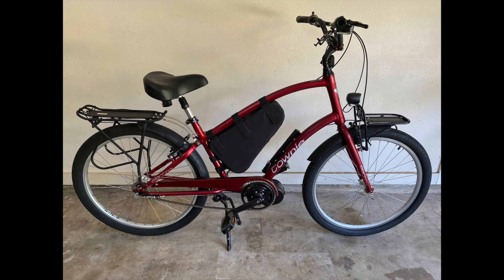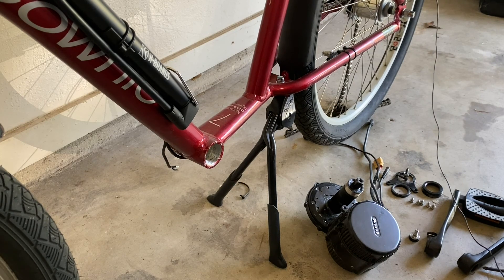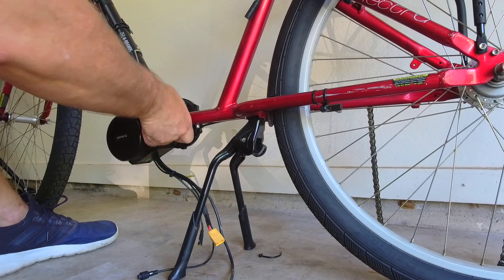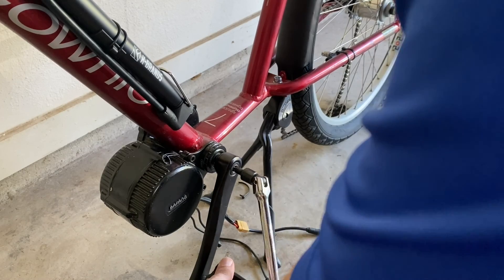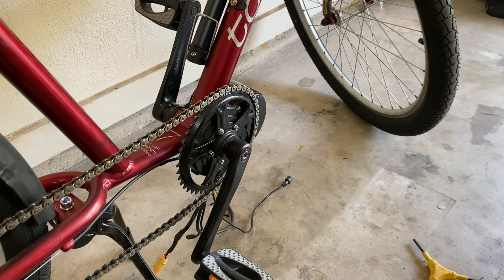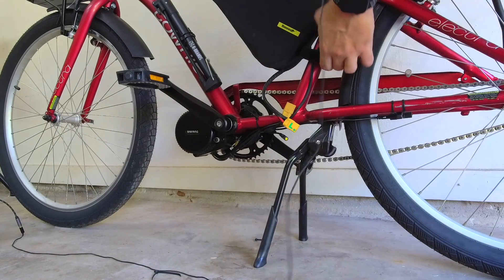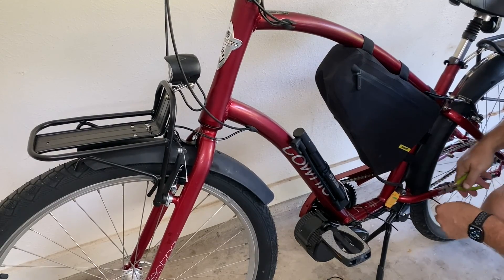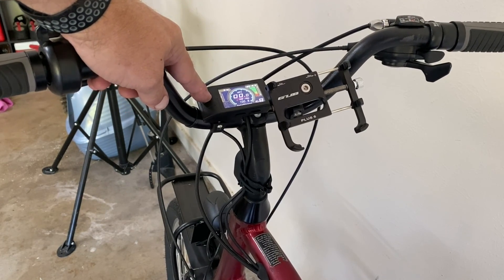Creating an Electric ELECTRA Townie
Installing a Bafang 750w mid-drive motor on an Electra Townie.

Follow on Instagram for upcoming projects and ideas: @myfavoritethingsinsta/

Motor Kit
Tool Kit
Rhinowalk bag
XT90 Anti-spark